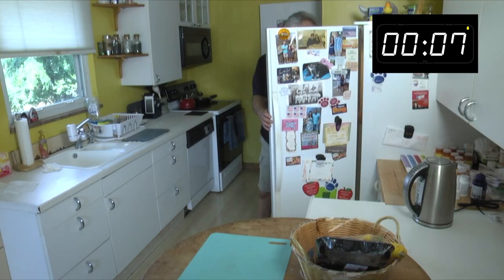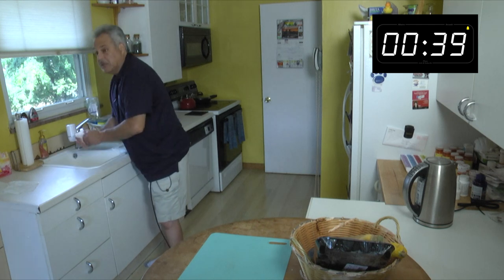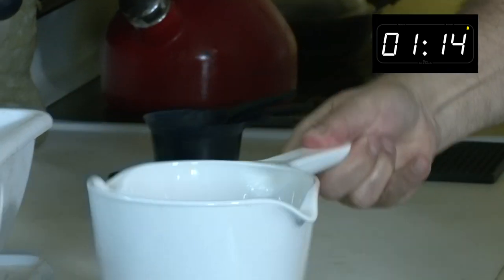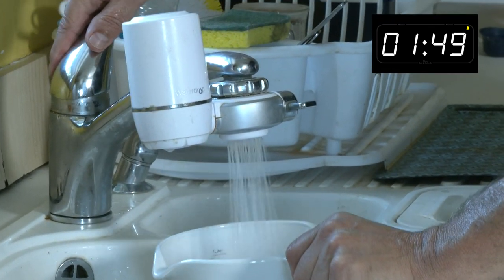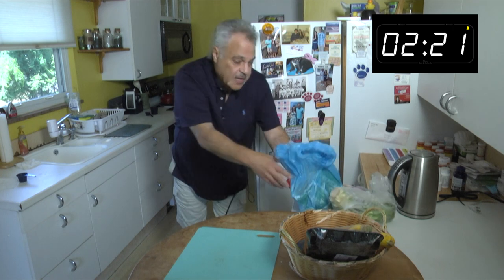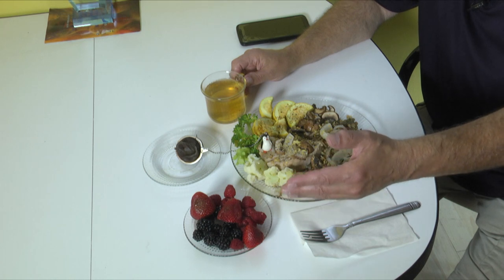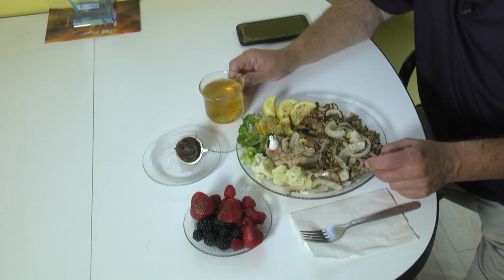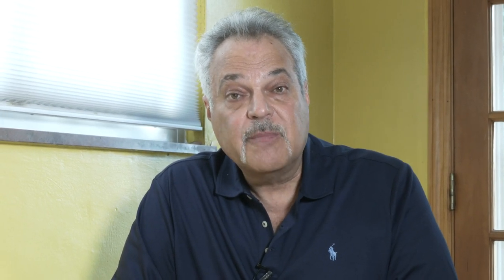Speedy Gourmet - Fleet Filet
Al prepares a fast yellow fin tuna dish sure to blow your socks of with its taste and ease of preparation!